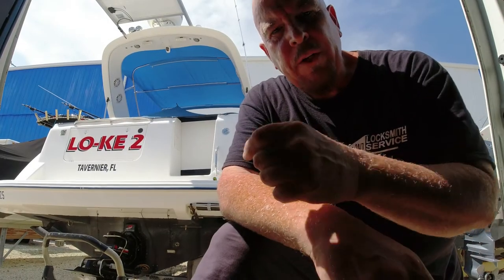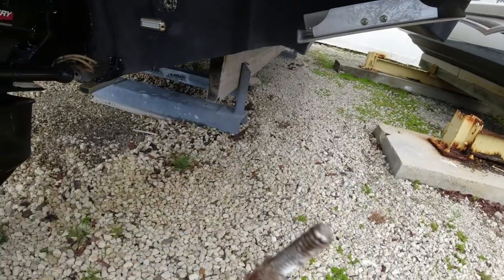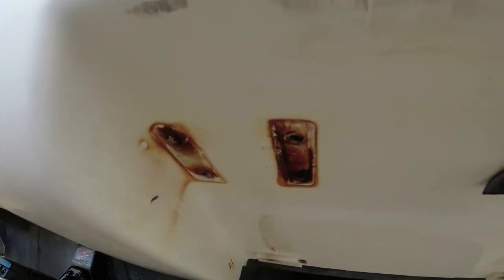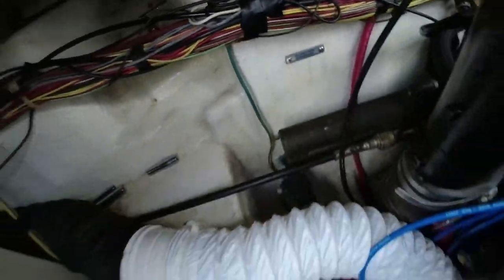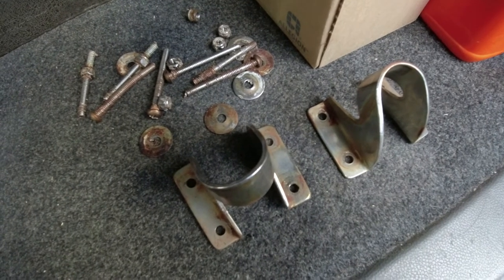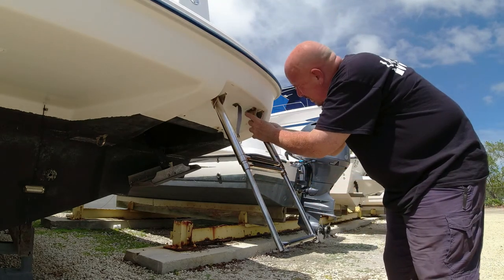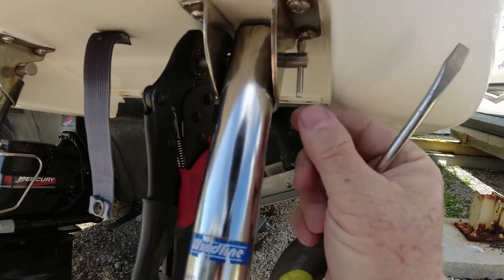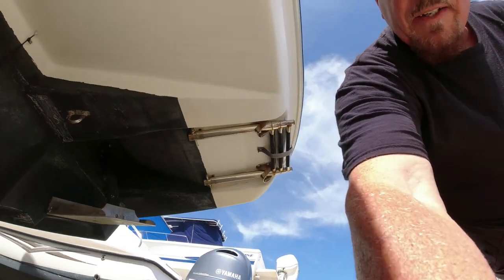Bayliner Boat Ladder Repair, Missing Pin Fix! How to Video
Our Bayliner 285 Boat Swim Ladder is an item we all take for granted, its just there. But when its missing it will make it Extremely difficult to board your boat, this was the case from our last sandbar video. In this video we show you how we dealt with the problem. The main thing is to troubleshoot, and find solutions! Here we give you an example of how to substitute parts to solve your problem, and it actually worked better than the roll pin it originally had. We could have just bought a new ladder, but I did not want to do more holes. If you have any questions or comments, leave them in the comment section below.

We use BoatUS every time we go Boating, never leave home without it! Better to be safe than sorry!

Other Product Links:
Solar Panel
DJI Camera
Boat Horn
Tide Clock
Keys Flag SM
Keys Flag LG
Deck Cleaner
Salt Away
Boat Camera

Songs: (Intro) Happy Jamaica by Hanjo Gable, Islabonita by An Jone.